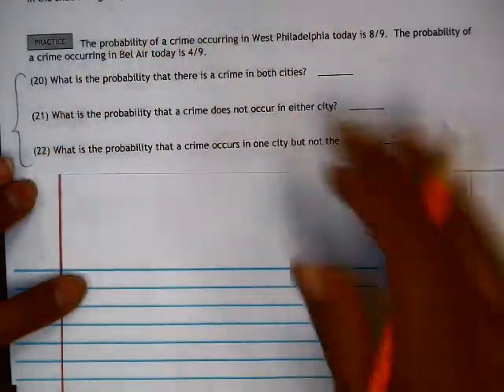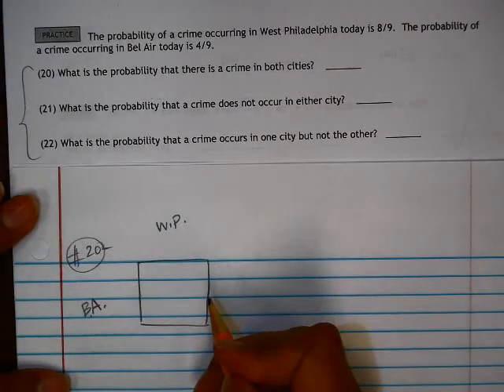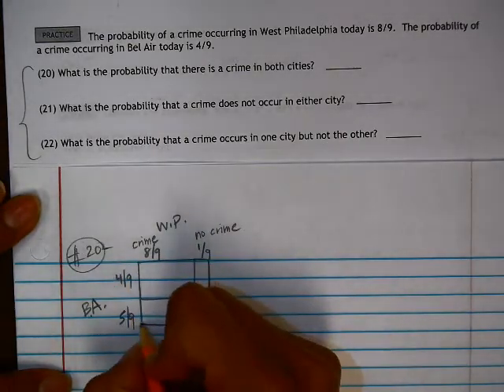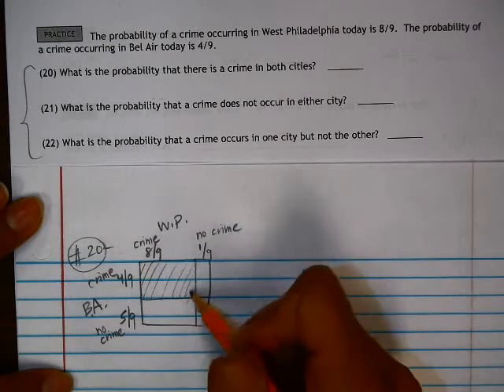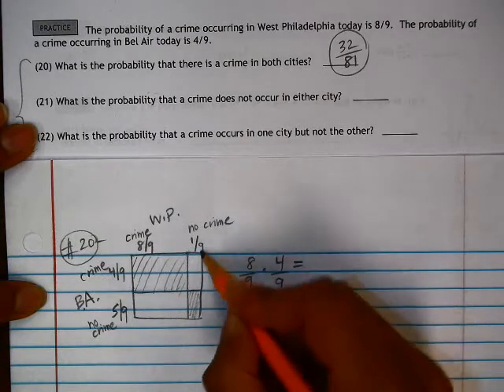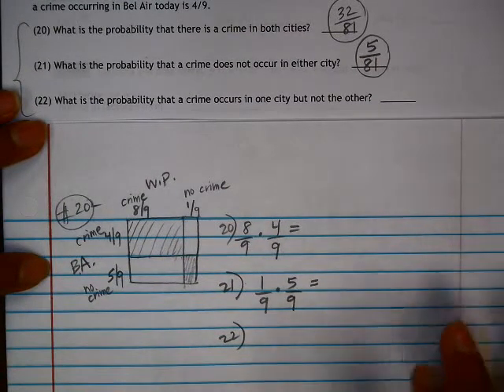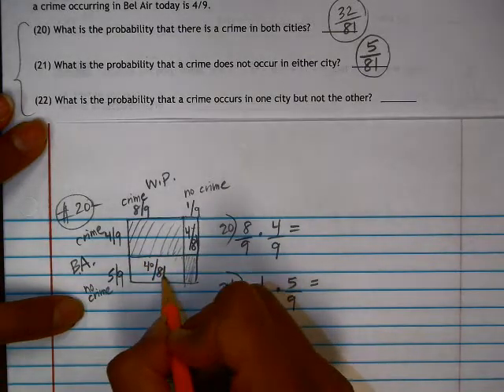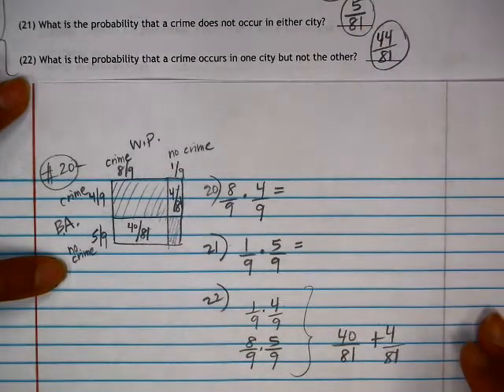Alg 2 30.2 Numbers 20-22 Probability with Area Model